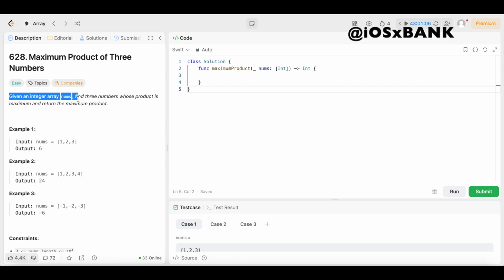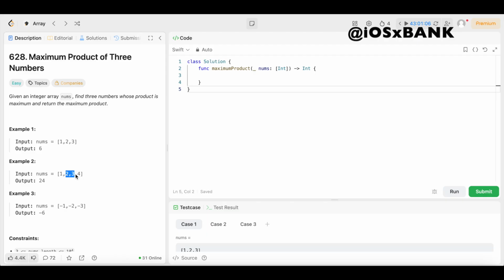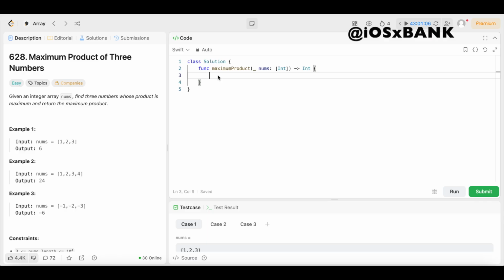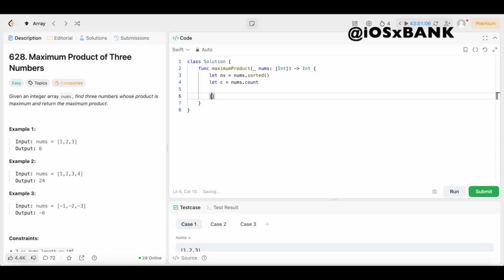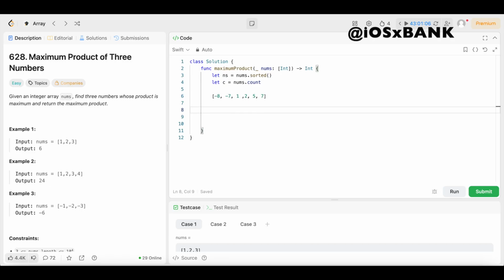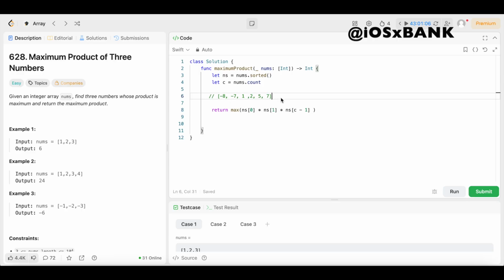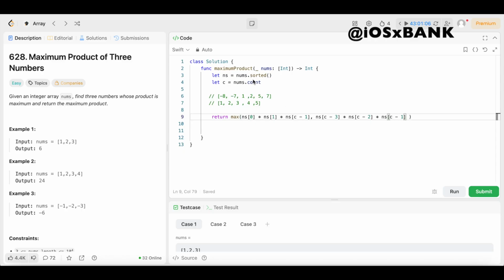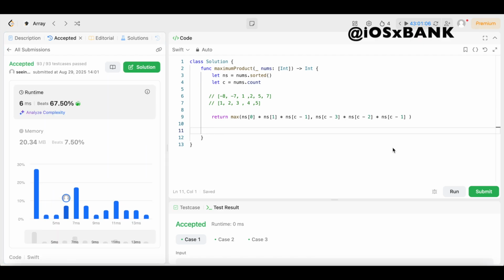Day 483: LeetCode Problem 628. Maximum Product of Three Numbers - Swift